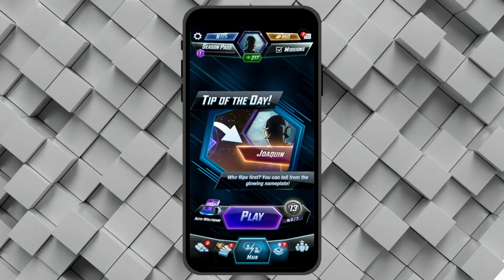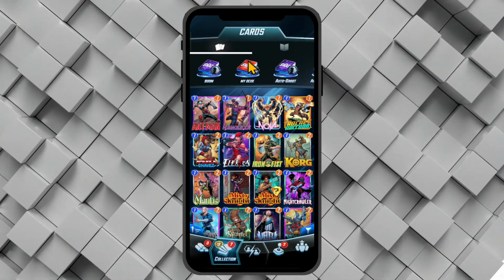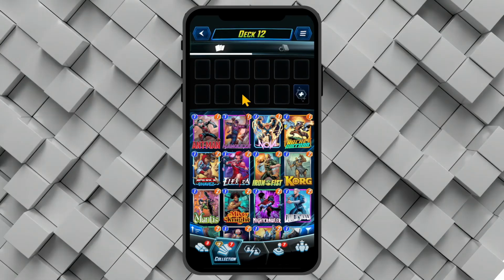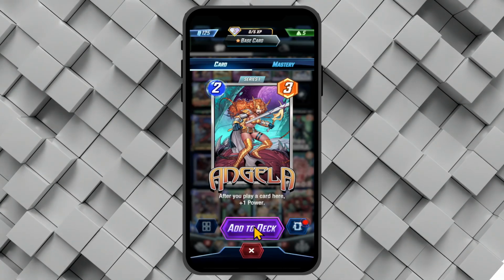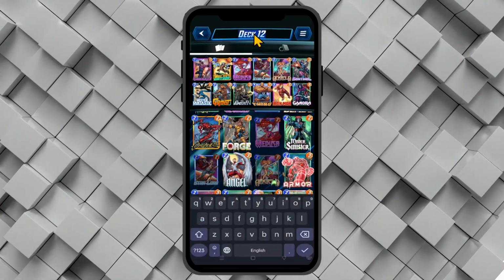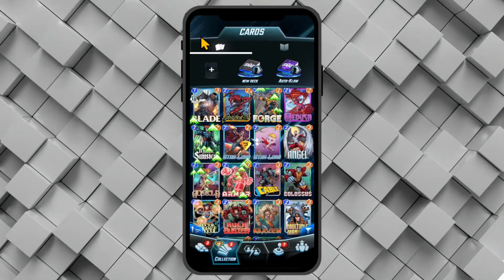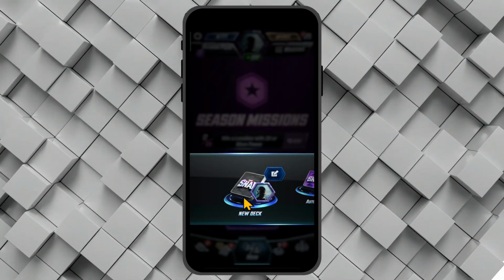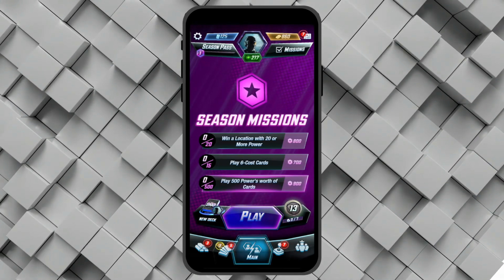How to Create a New Deck in Marvel Snap (2025 Guide)?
Learn how to create a new deck in Marvel Snap quickly and easily! Whether you're a beginner or an experienced player, this step-by-step guide will help you build your perfect deck for battles.